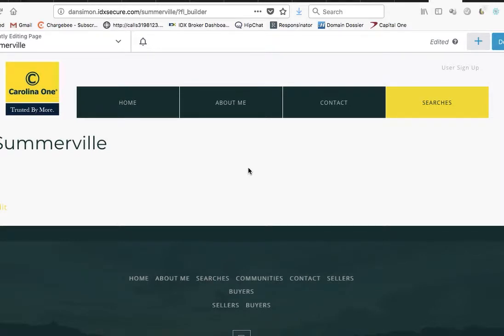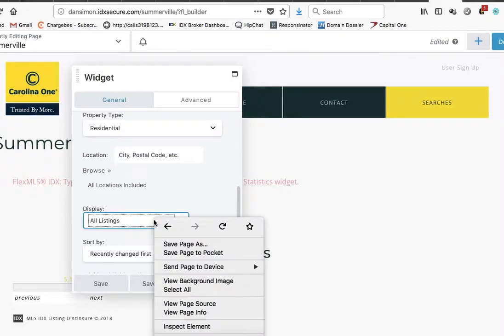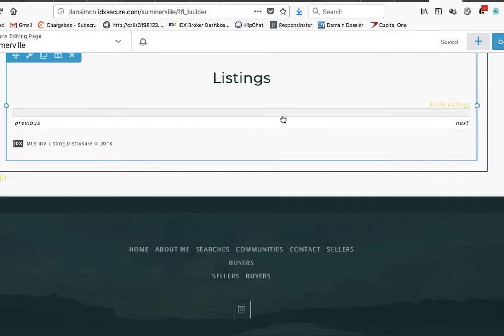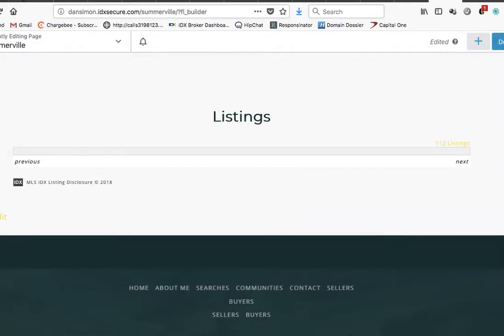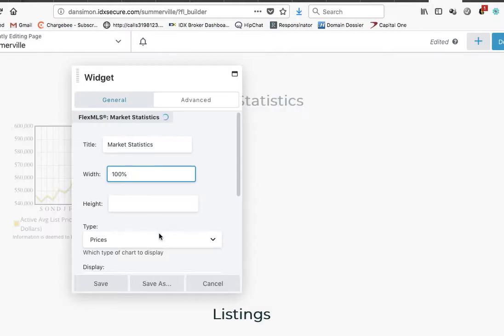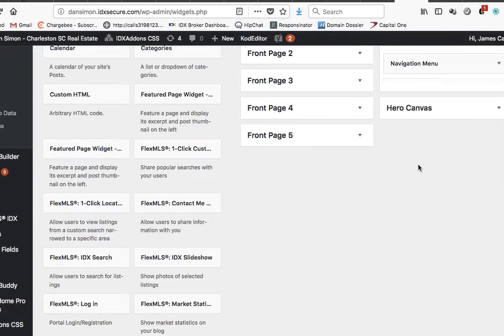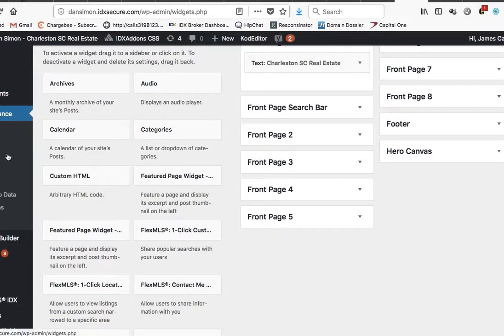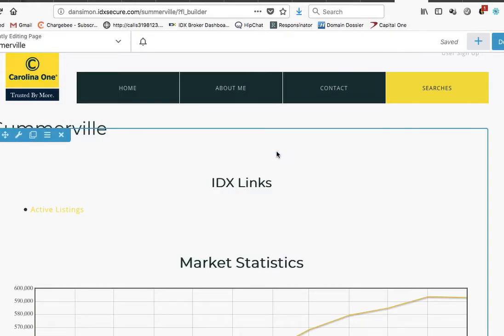FlexMLS plugin settings on Page Builder SweetSite WordPress for Real Estate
Here are the basics of setting up FlexMLS.

I don't really know how to use their plugin.  You will need to contact them directly about how to use it.

We support IDX Broker and we understand how it works.

I just made this to show how to set it up on BeaverBuilder page builder.